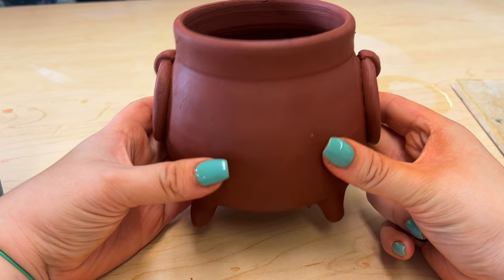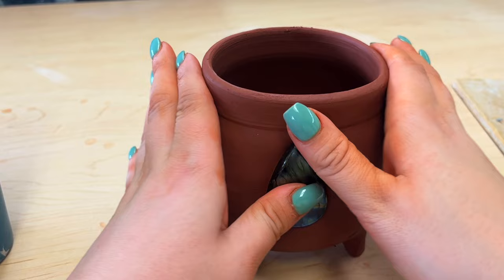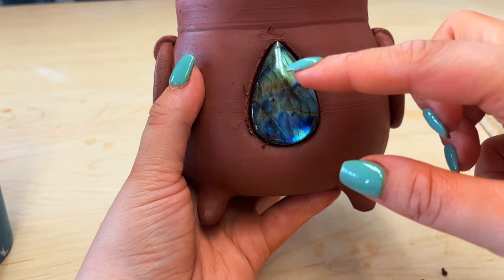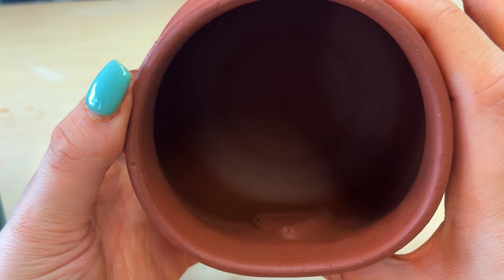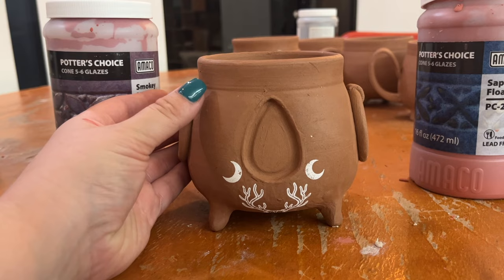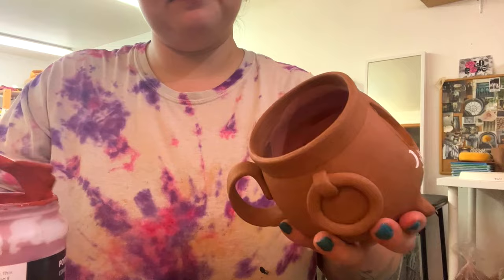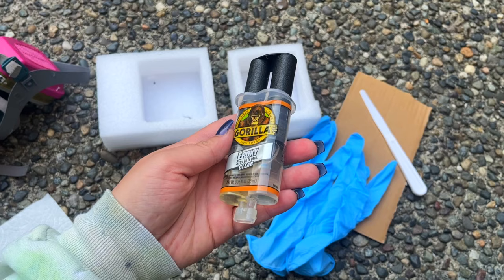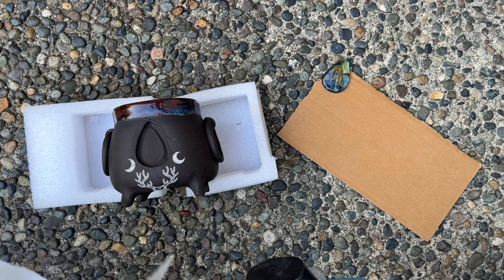How to Embed Crystals into Pottery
This week I wanted to teach you all how to embed crystals into your pottery! I realized there aren't really any other tutorials of anyone explaining the actual process of embedding crystals into pottery, and I know I would've found this helpful when I was learning.  And just as a reminder, do not microwave ceramics with crystals embedded in them, the epoxy resin is not microwave safe and neither are the crystal (I also would recommend hand-washing only).

Products Used:
Smokey Merlot Glaze (Purple color)
Sapphire Float Glaze (Dark blue)